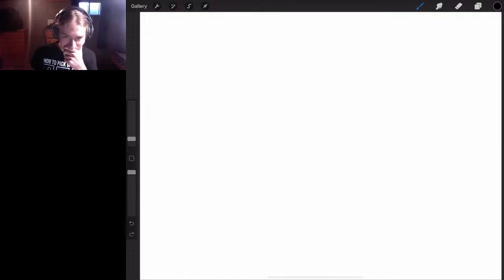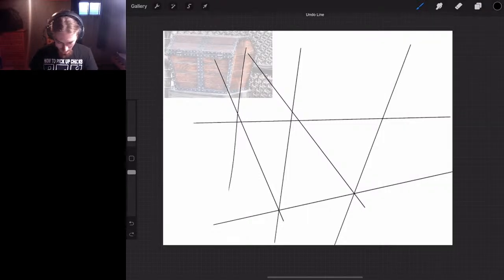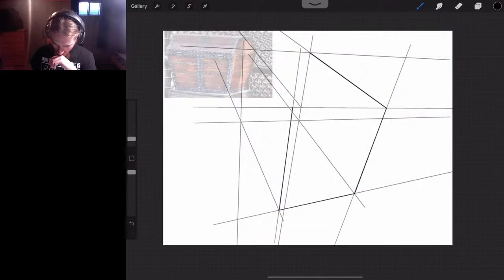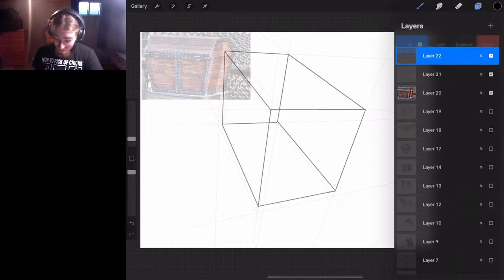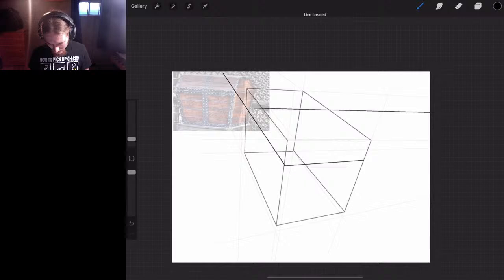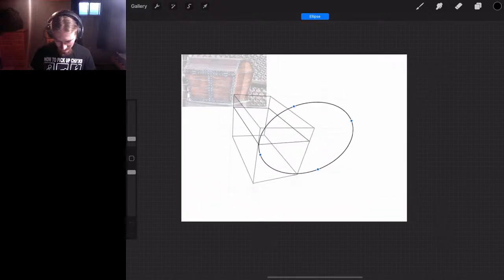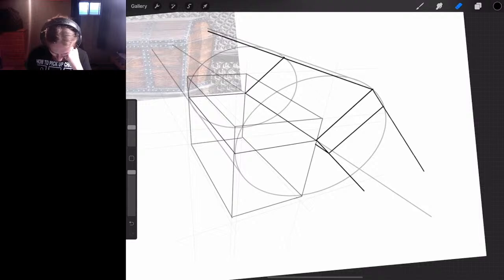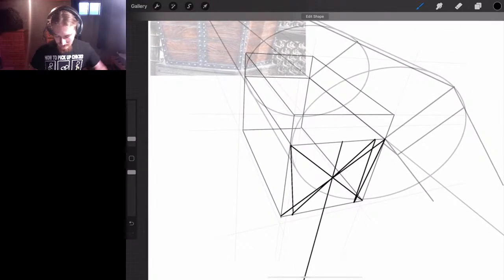Drawabox 100 Treasure Chest Challenge (Live Stream) (Session 1)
It's time to conquer the last challenge that... I haven't conquered yet. The infamous, yet not well known 100 treasure chest challenge of Drawabox, let us embark on this great crusade!